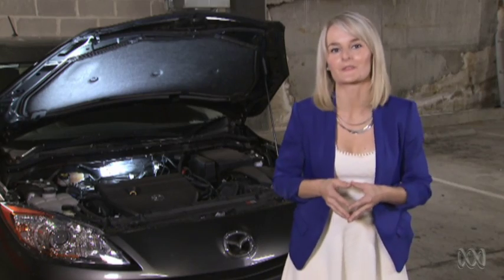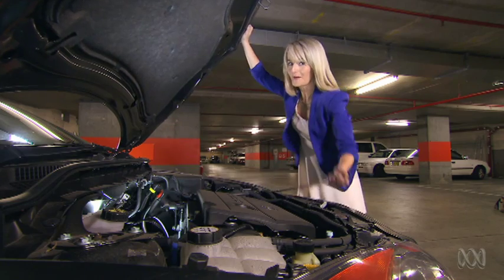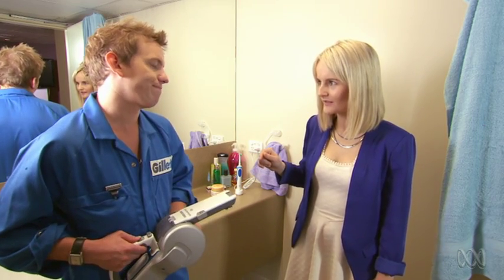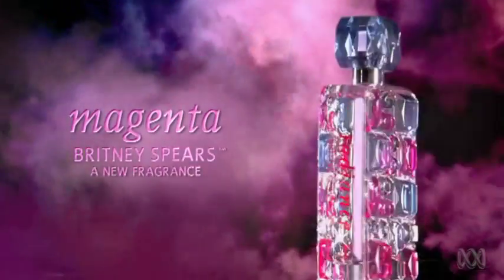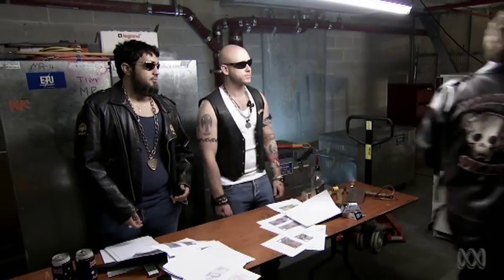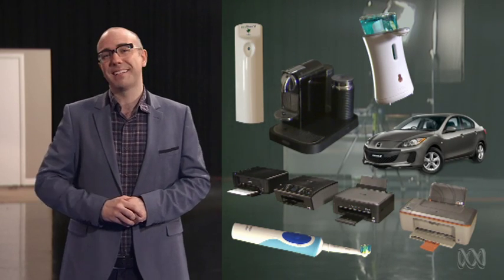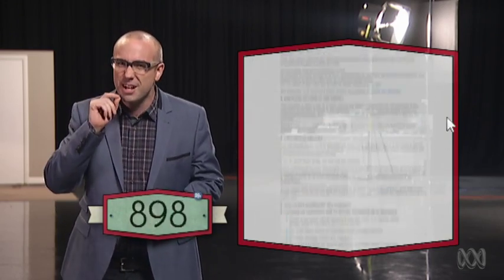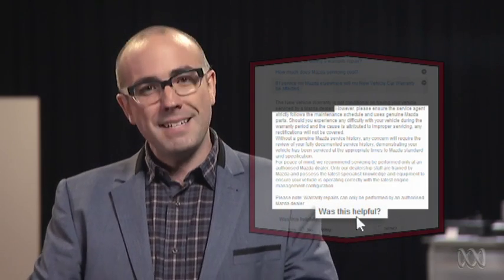BUY NOW PAY FOREVER | The Checkout | ABC1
Kirsten Drysdale and Julian Morrow zoom zoom in on Mazda and other variations of the "razors and blades" business model consumers get caught by, where you "buy now" at a cheap price, but "pay forever" with long term expenses.